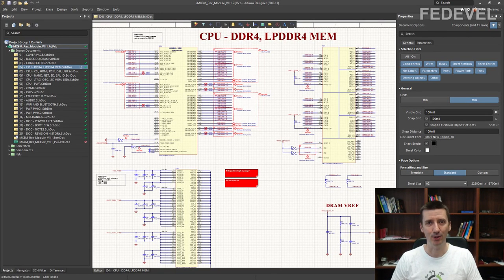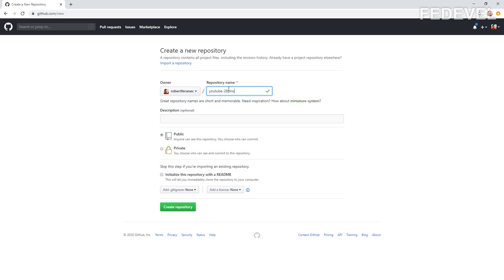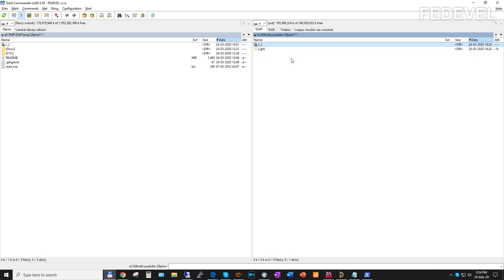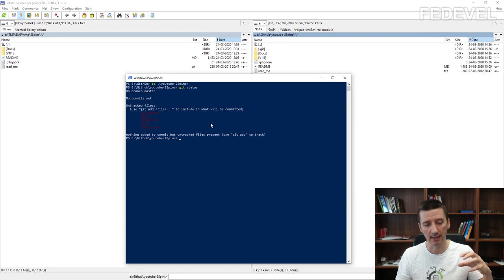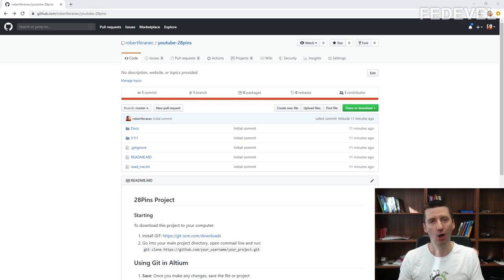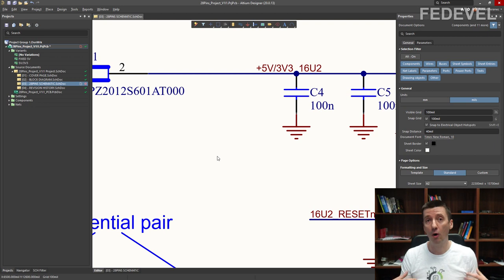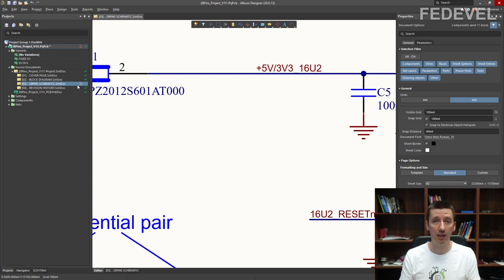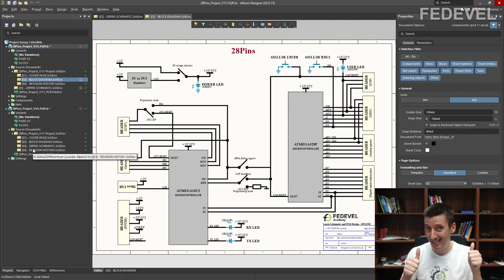Altium - File Versioning - Step by Step using Git (GitHub)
How to track history and changes in your project, how to use git / github by yourself and with other engineers.

- Robert